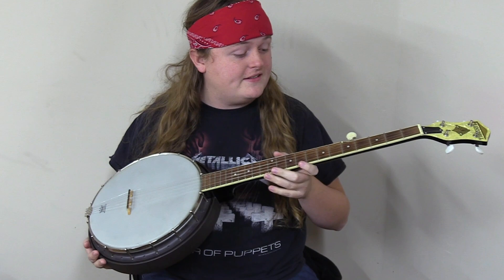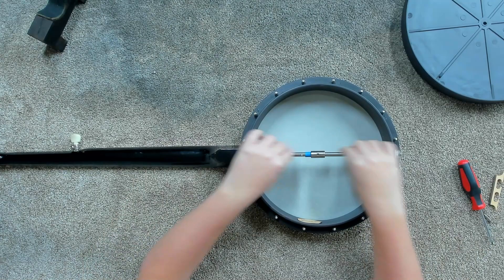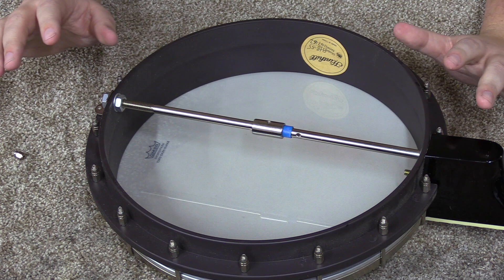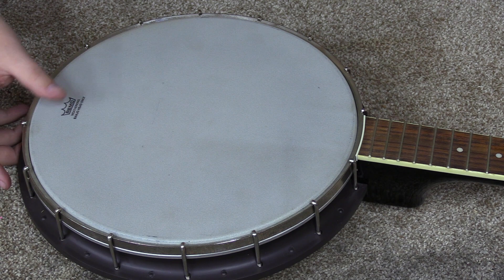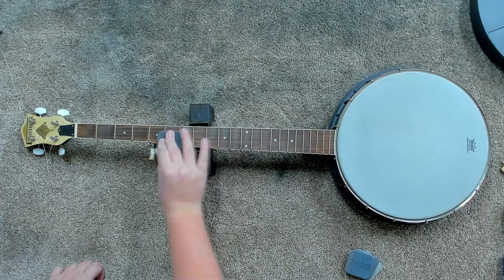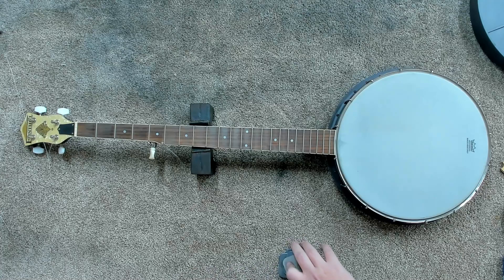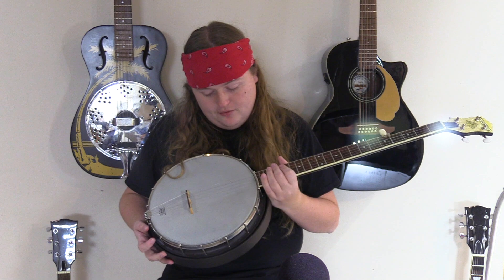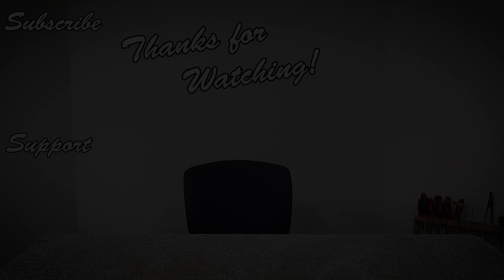FlintHill Banjo Setup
Time for a quick setup on this affordable banjo

Insize Taper Gauge
0.017in 0.45mm Picks For Measuring Nut Height